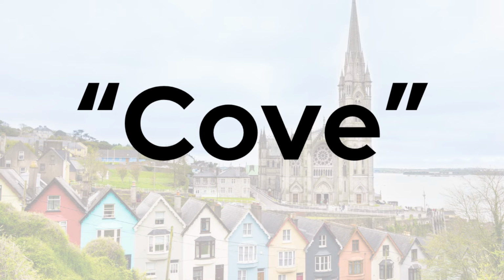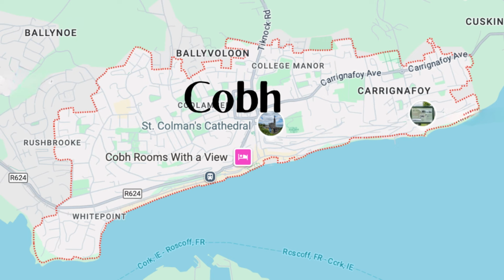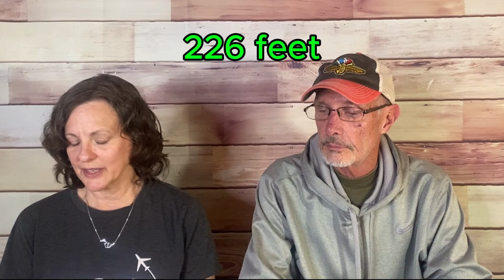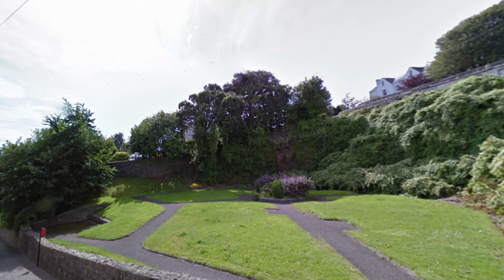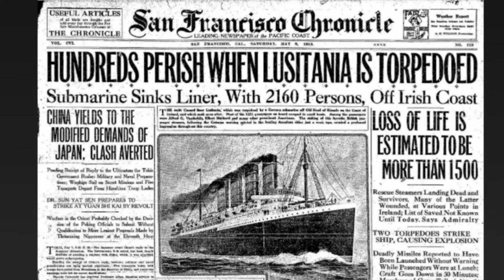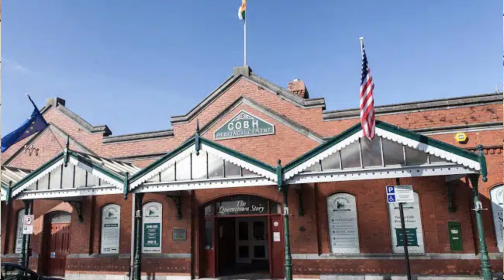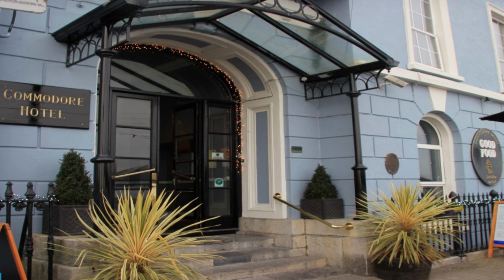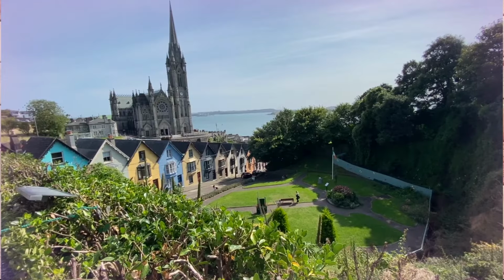Cobh - Town of Beauty and Tragedy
Join us in the magical port town of Cobh, County Cork, Ireland, as we continue Day 4 of our most recent Irish road trip!
We'll take you in search of the perfect viewpoint for the famous Deck of Card Houses (it involves a "magic garden!"), and show you St Colman's Cathedral. We'll share some of Cobh's heartbreaking history involving TWO tragic nautical incidents - both the Lusitania and the Titanic - telling you about the Lusitania Memorial and Titanic Experience Cobh.  We'll introduce you to their beautiful harbor and its islands, as well as famous ( or infamous) residents Annie Moore and Anne Bonny. You'll have a look at waterfront John F. Kennedy Park, Cobh Heritage Center, and the historic Commodore Hotel, dating back to the days when this was called Queenstown. Lastly, we'll share hints to find a private garden with the perfect view of Cobh (if you're lucky enough to find it open!).

HELPFUL LINKS
Cross River Ferry to Cobh

Is Cobh Harbor the 2nd Largest in the World??

The Navigator Sculpture
Description and interpretation/meaning of The Navigator

ATTRIBUTIONS
Alphabet attribution from Freepik
a href=" by brgfx on Freepik a
Wikimedia- the navigator
Attribution: Navigator, Cobh with St Colman's Cathedral behind by Kenneth Allen
Category:The Navigator, Cobh - Wikimedia Commons